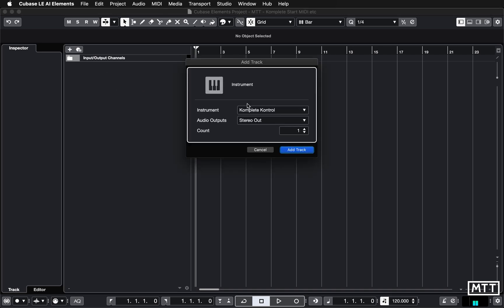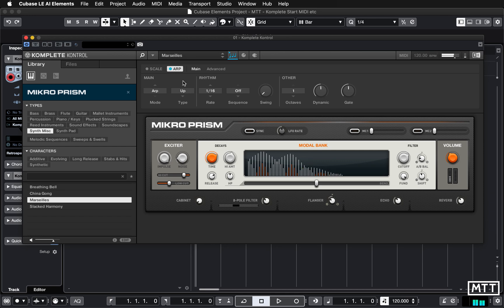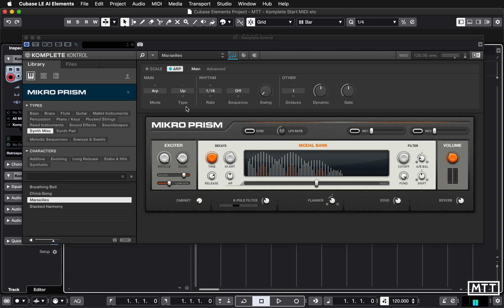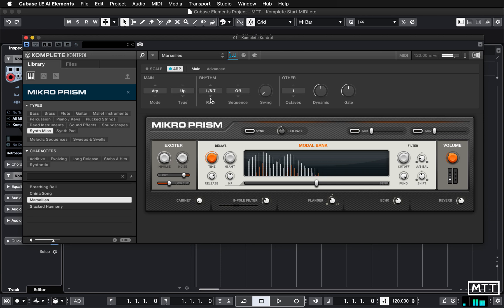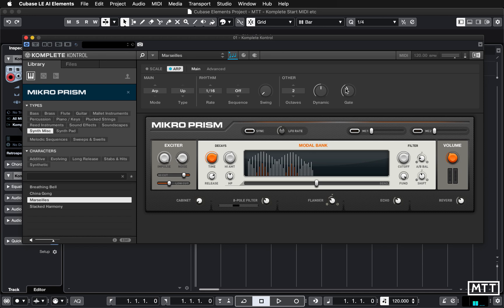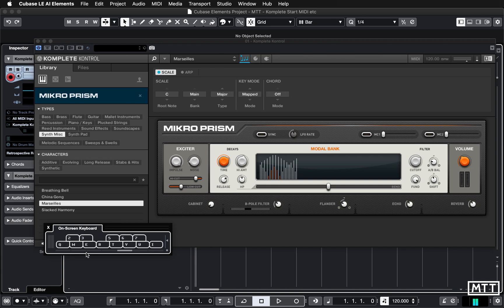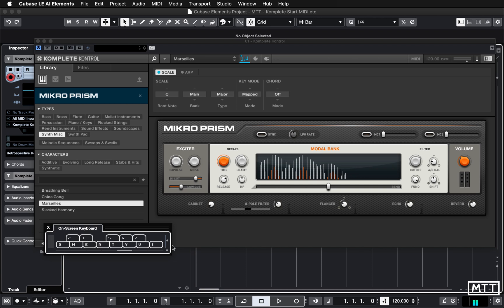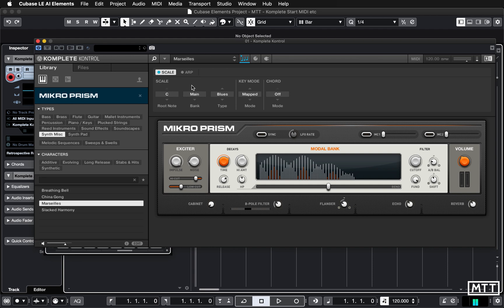Lockdown Learning: 37 - Using Komplete Kontrol for Arpeggios and Scale Correction.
Unfortunately, Cubase Elements doesn't have all the nice features such as MIDI Insert effects which allow you to have an Arpeggiator or Scale Correction.  Handily, Komplete Kontrol *does* have these features, so in this video I take you through how to use them for increased interest and creativity!

Thanks!